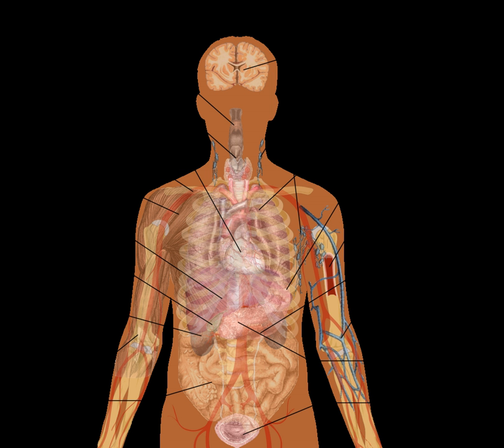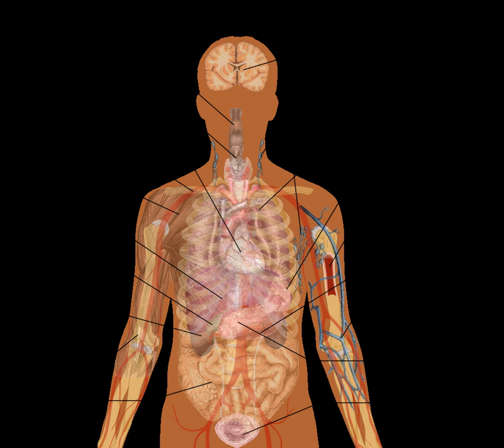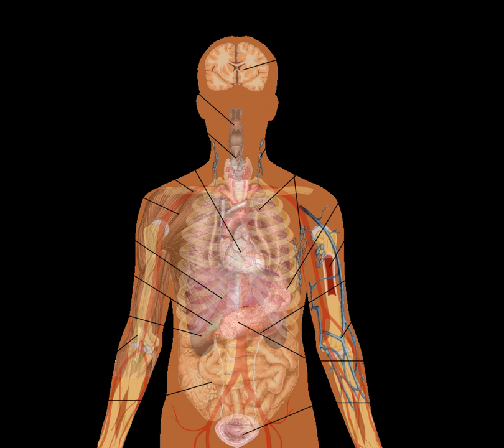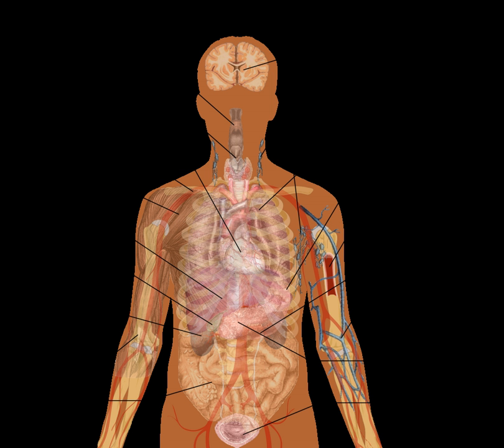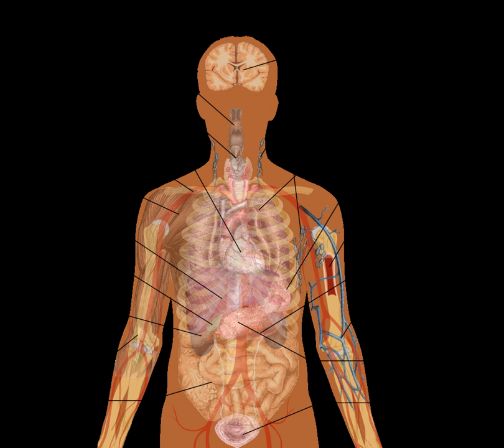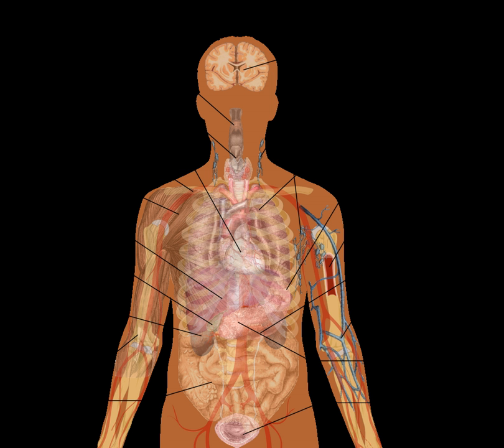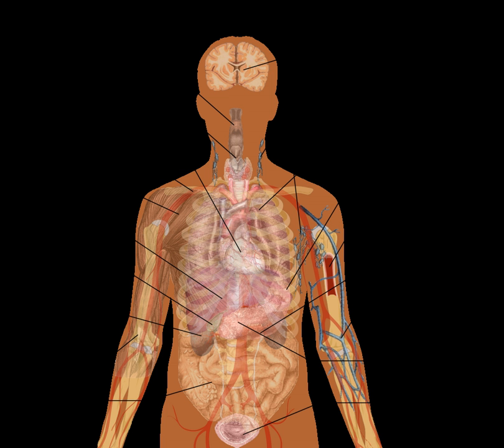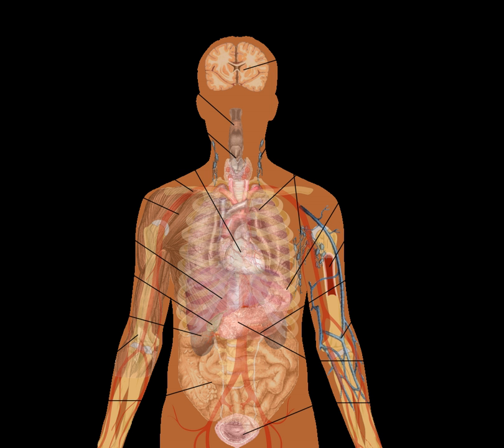Organ (biology) | Wikipedia audio article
00:01:31 1 Structure
00:01:41 1.1 Tissue
00:03:10 1.2 Organ systems
00:04:05 2 Function
00:04:15 2.1 Animals
00:06:56 2.2 Plants
00:08:28 3 Society and culture
00:09:11 4 History
00:10:50 4.1 Antiquity
00:11:37 4.2 Modern times
00:13:44 5 Origin and evolution

- Socrates

SUMMARY
Organs are collections of tissues with similar functions. Plant and animal life relies on many organs that coexist in organ systems.Organs are composed of main tissue, parenchyma, and "sporadic" tissues, stroma. The main tissue is that which is unique for the specific organ, such as the myocardium, the main tissue of the heart, while sporadic tissues include the nerves, blood vessels, and connective tissues. The main tissues that make up an organ tend to have common embryologic origins, such as arising from the same germ layer. Functionally-related organs often cooperate to form whole organ systems. Organs exist in all organisms. In single-celled organisms such as bacteria, the functional analogue of an organ is known as an organelle. In plants there are three main organs. A hollow organ is an internal organ that forms a hollow tube, or pouch such as the stomach, intestine, or bladder.
In the study of anatomy, the term viscus is used to refer to an internal organ, and viscera is the plural form. 79 organs have been identified in the human body.